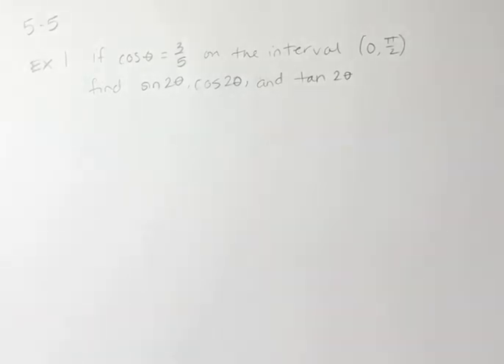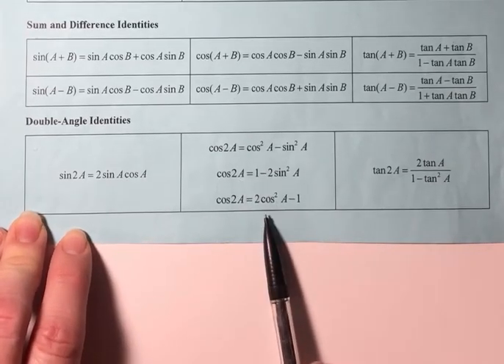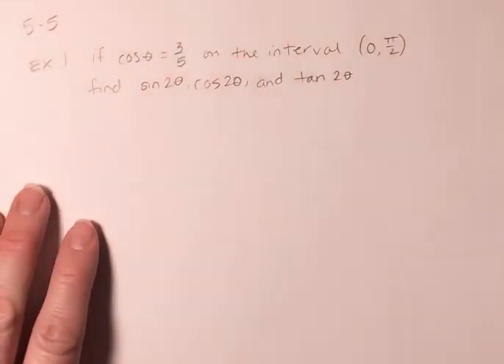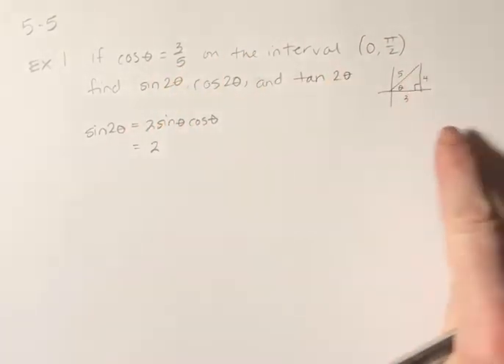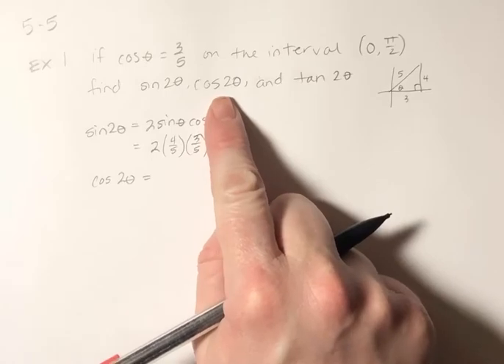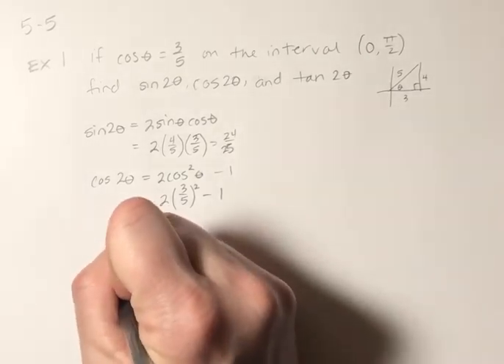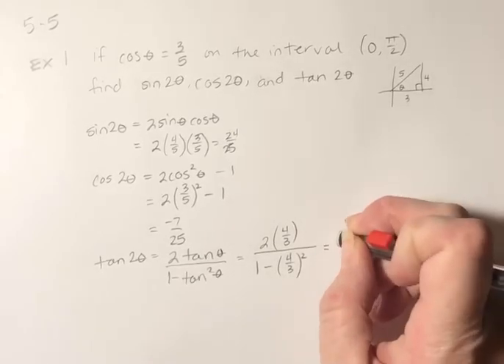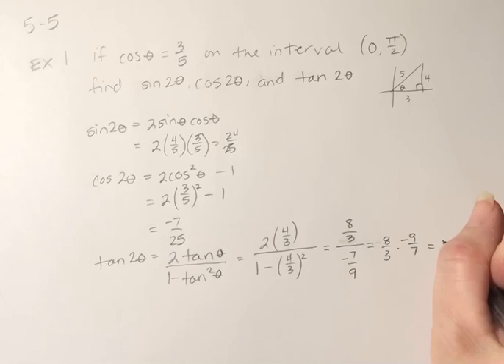5-5 Multiple-Angle and Product-to-Sum Identities Part 1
BHS Analysis 1: 5-5 Multiple-Angle and Product-to-Sum Identities Ex 1